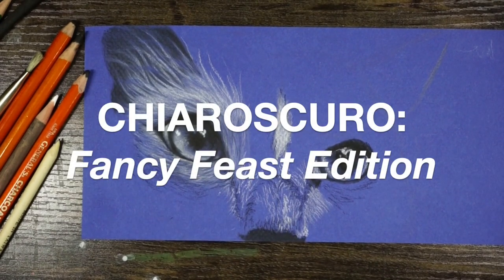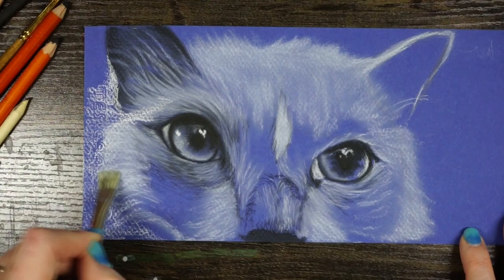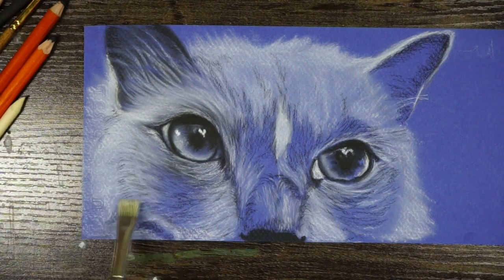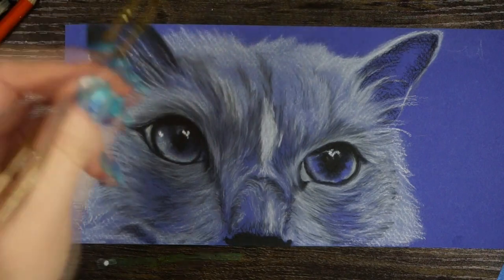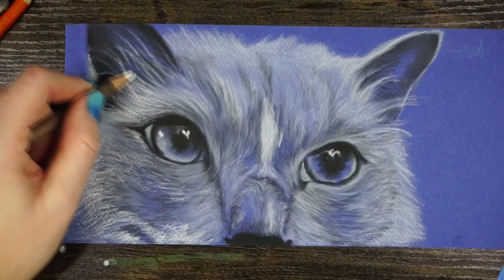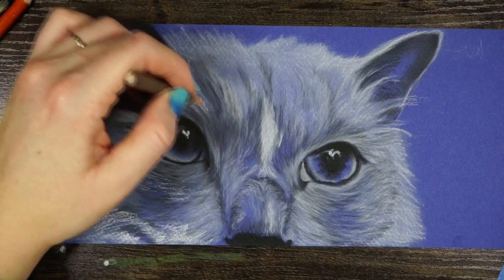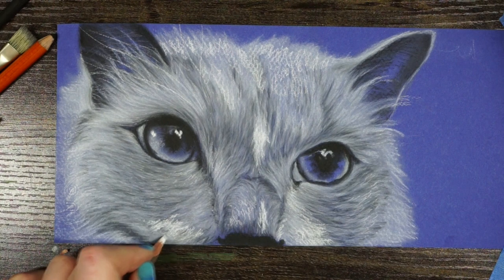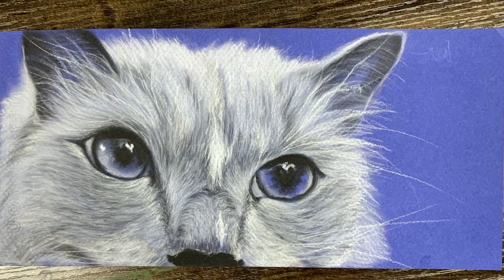Pet Portraits with Black and White Charcoal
This video is an addendum to my last video on Chiaroscuro on Toned Paper, using my favorite model and fancy boy, Lapis the cat!
Materials used:
- blue Canson Mi-Tientes paper
- Generals charcoal and white charcoal pencils
- stiff paint brushes
- kneaded eraser